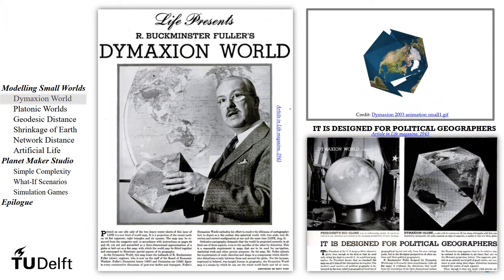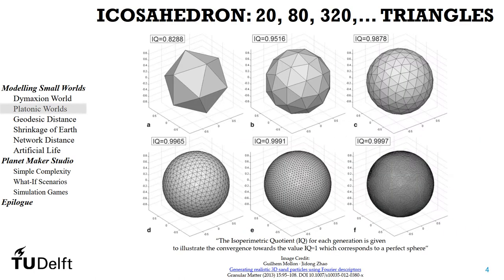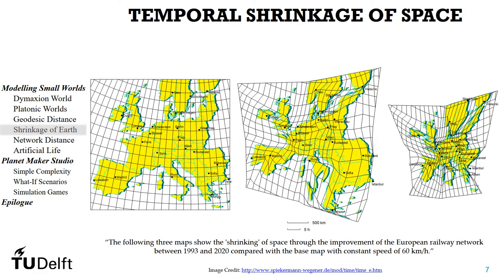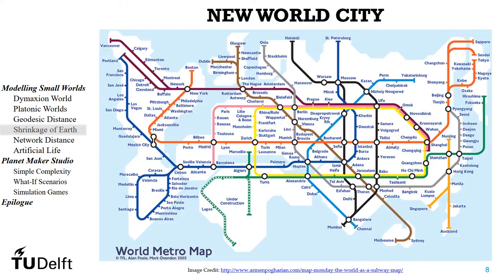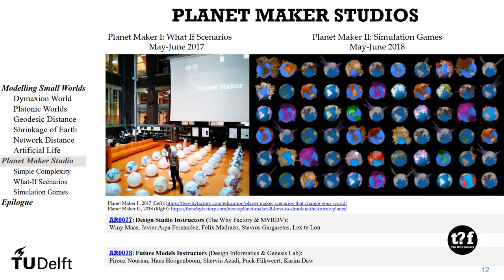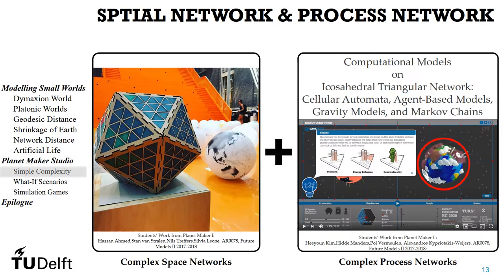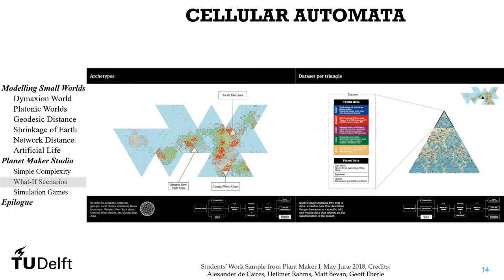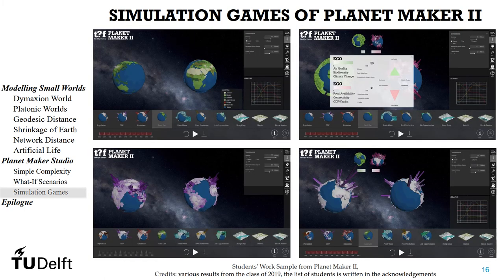Simulating SmallWorlds 3.0